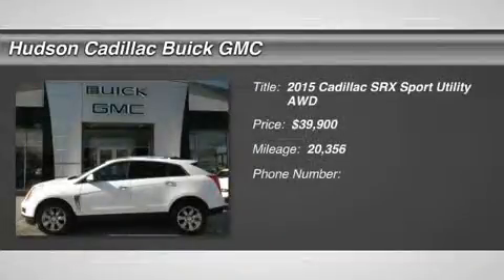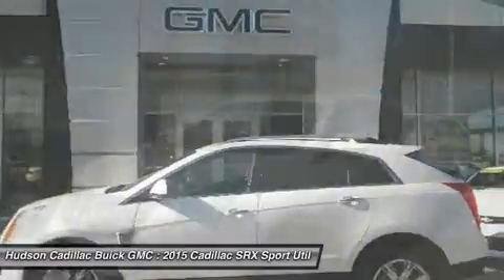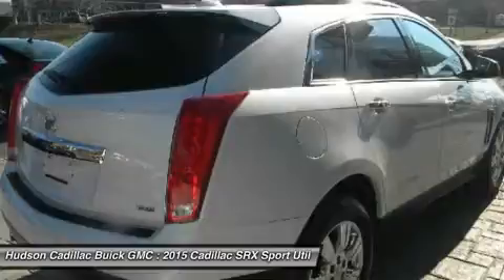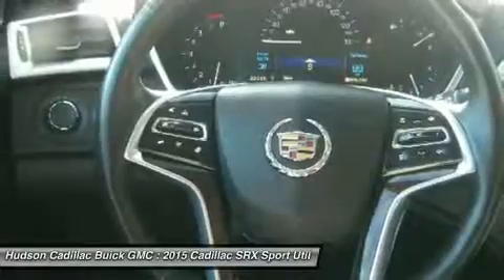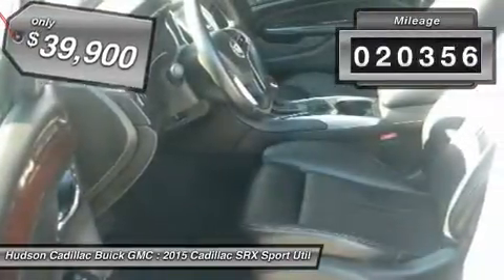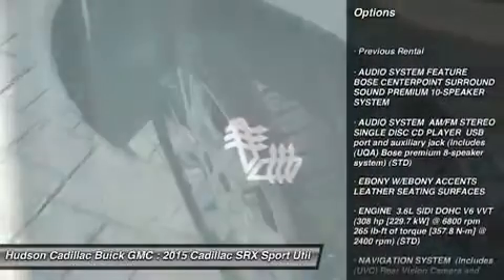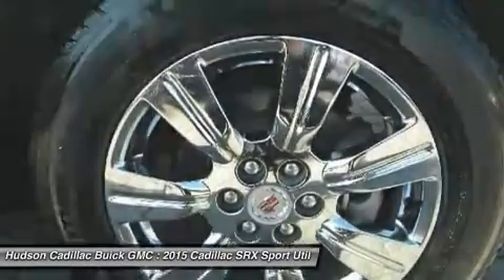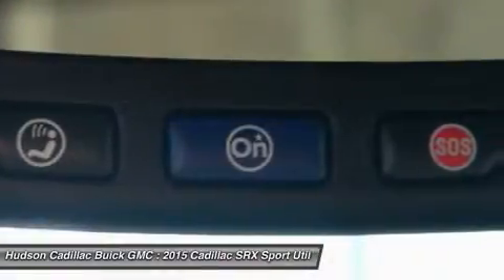2015 Cadillac SRX 24275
2015 CADILLAC SRX Poughkeepsie, NY
Stock# 24275

2023 South Rd.

Snag a deal on this certified 2015 Cadillac SRX Luxury Collection while we have it. Comfortable but easy-moving, its dependable Automatic transmission and its durable Gas V6 3.6L/217 engine have lots of zip for a discount price. It's outfitted with the following options: Wipers, Rainsense, Windows, power front express-up and down, rear express-down and remote express down feature for all windows, Wheels, 18  x 8  (45.7 cm x 20.3 cm) bright machined finish aluminum (Upgradeable to (Q6X) 18  chrome wheels with bright finish. Deleted when any 20  LPO wheels are ordered.), Visors, driver and front passenger illuminated vanity mirrors, Universal Home Remote includes garage door opener, 3-channel programmable, Transmission, 6-speed automatic, AWD, 6T70 with tap-up/tap-down (on shifter), performance shifting and manual-up/manual-down, Traction control, all-speed brake and engine controlled, Tires, P235/65R18 H-rated all-season, blackwall (Deleted when any 20  LPO wheels are ordered.), Tire Pressure Monitoring System, and Tire Inflation Kit. You've done your research, so stop by Hudson Cadillac Buick GMC at 2023 South Rd., Poughkeepsie, NY 12601 soon to drive home in your new car!